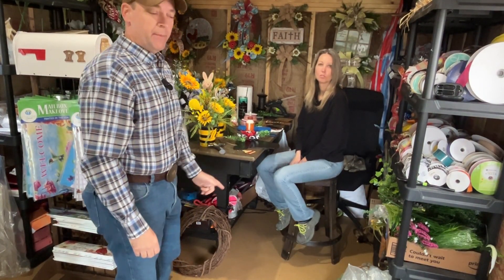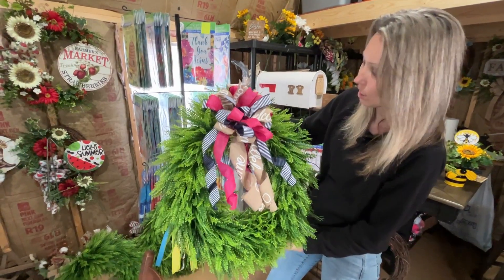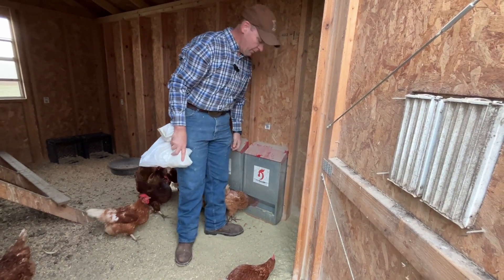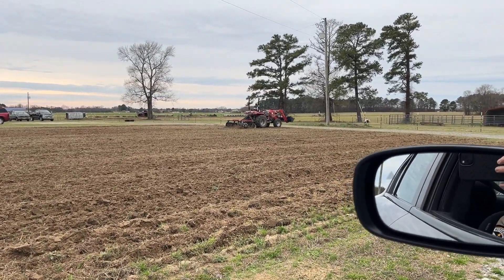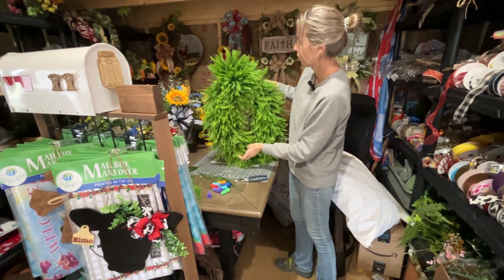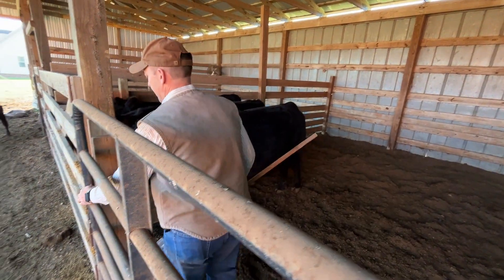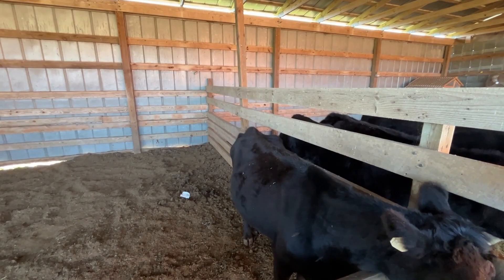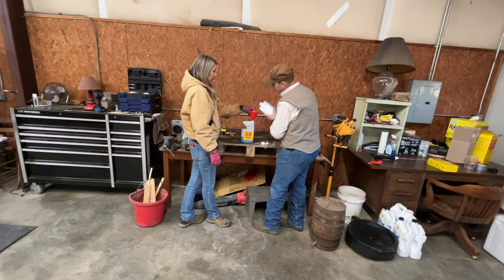Projects and Deworming Cows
Welcome, Been out in the shop working on a few projects and getting orders filled. Finally got time to worm the cows and had to do a little mending on the goat pen. Got a little rain and a lot of wind so it was good to be in the shop getting things done. Well I guess thats it for this week. Thanks again to all who have visited Kim's Etsy shop and picked up something.